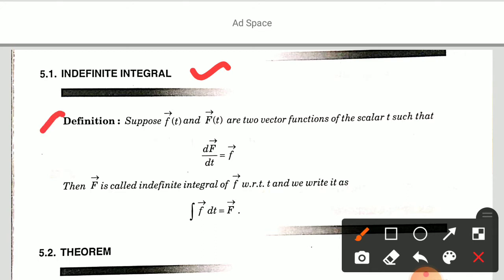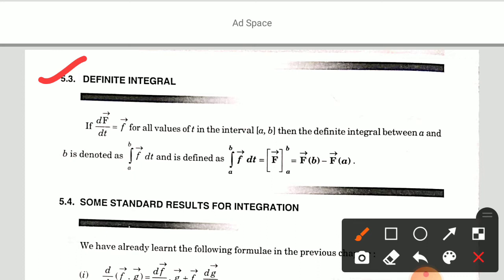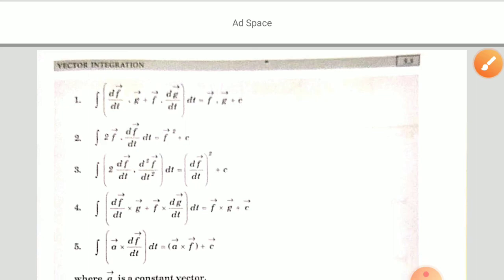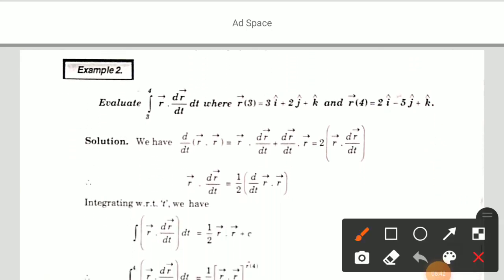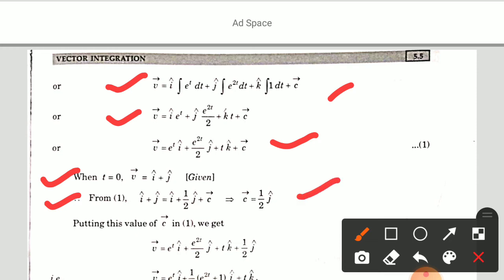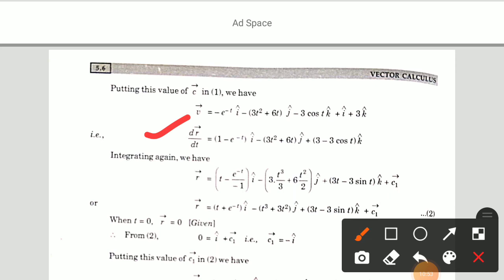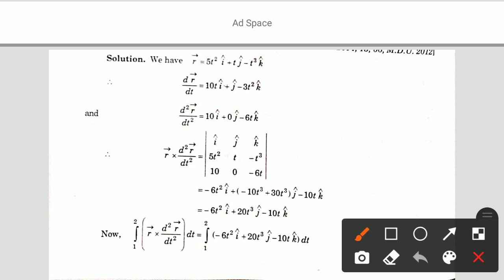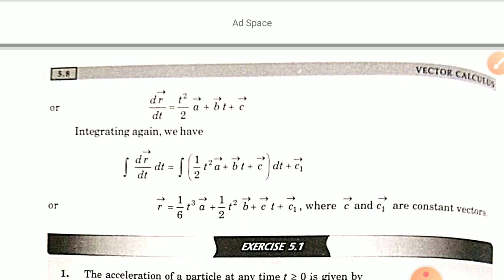B.A/B.Sc1st 2nd sem unit 4th lecture 1st chapter 5, vector integration vector calculus